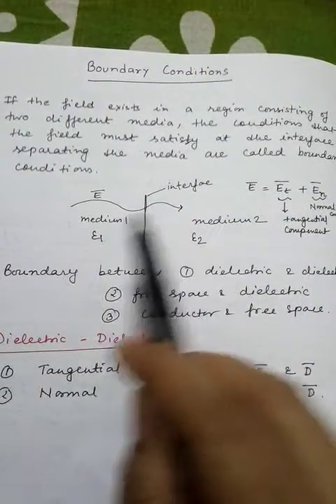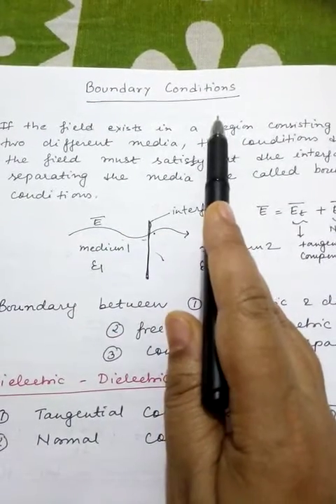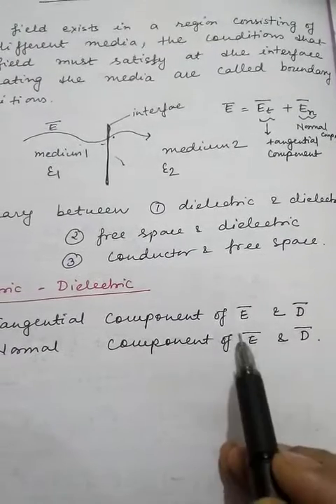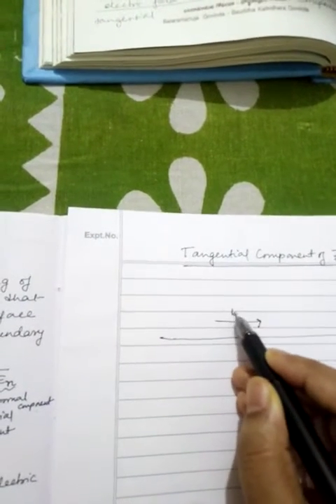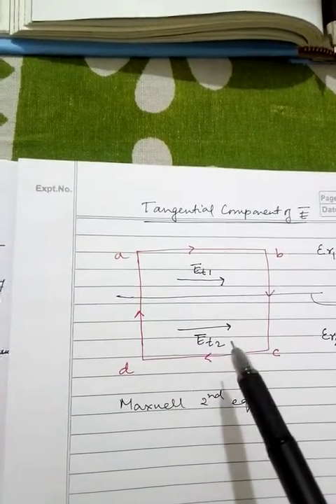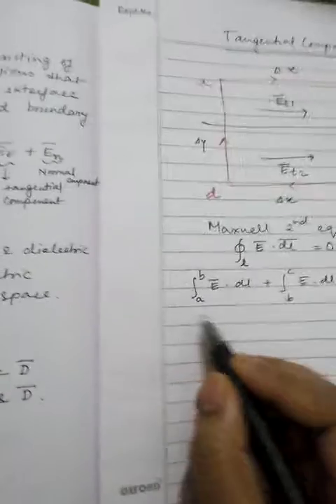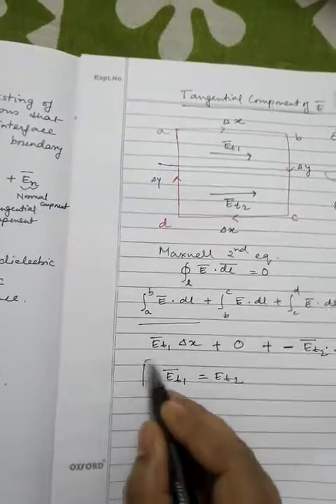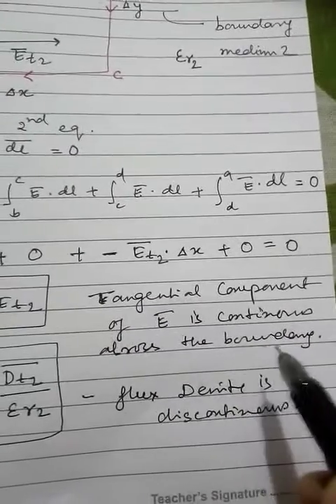boundary condition 1